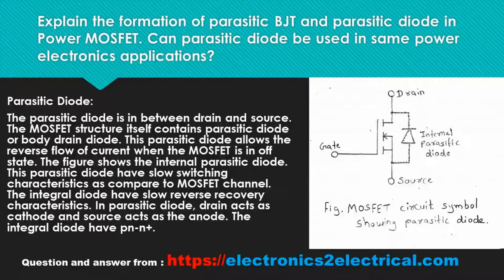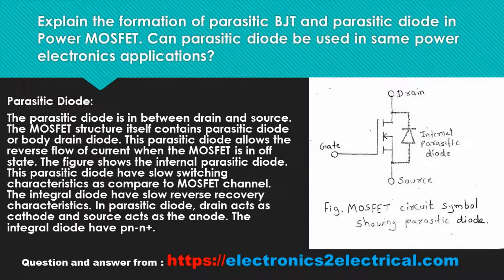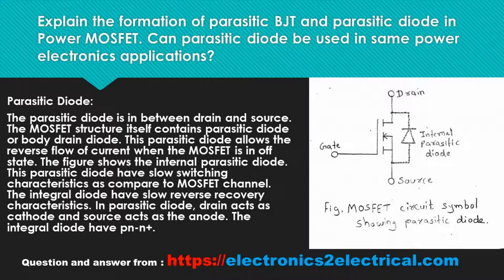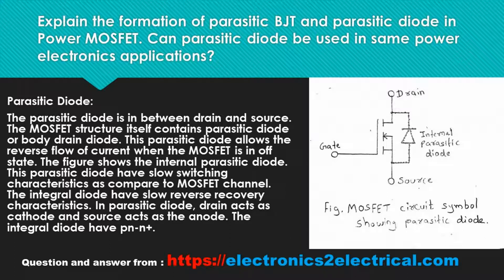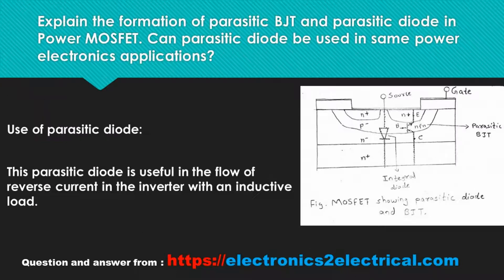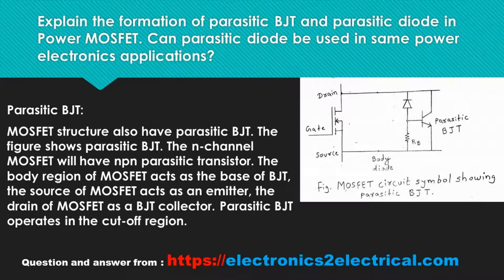Explain the formation of parasitic BJT and parasitic diode in Power MOSFET Can parasitic diode be u